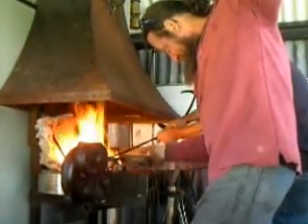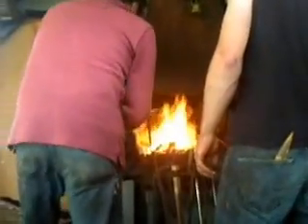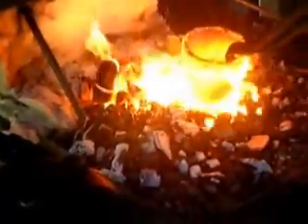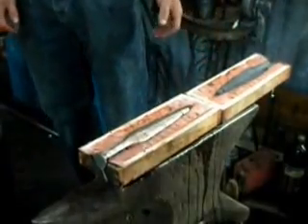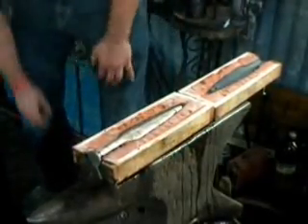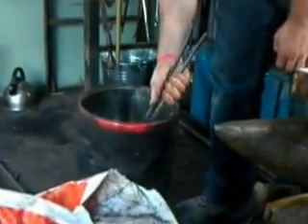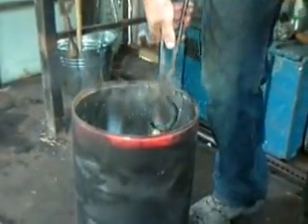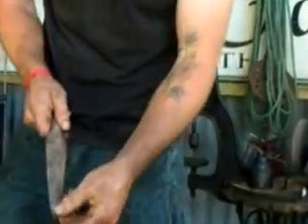Bronze Casting 2014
Smelting bronze in a charcoal forge with a hand blower